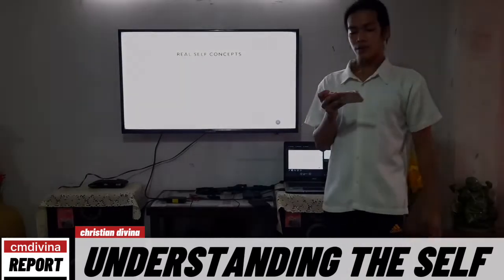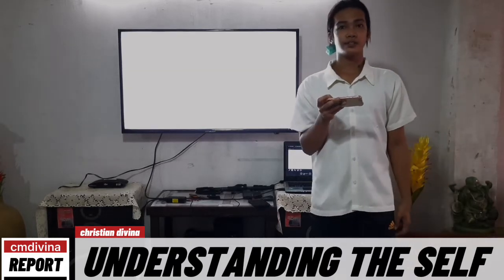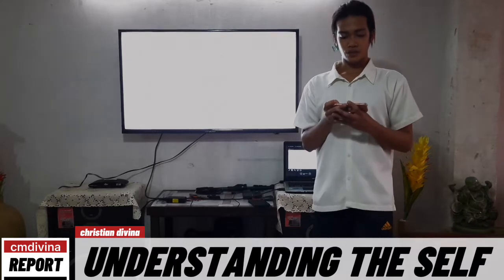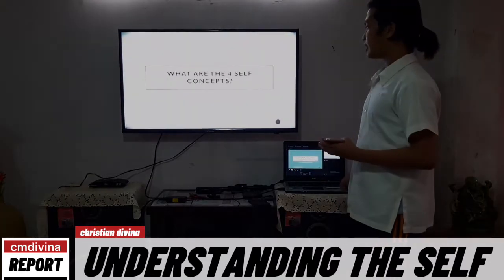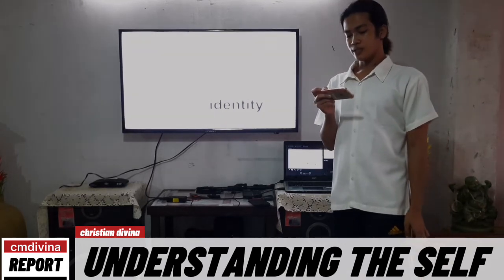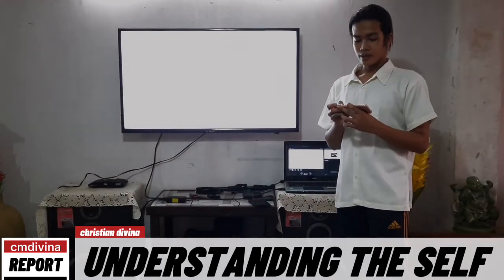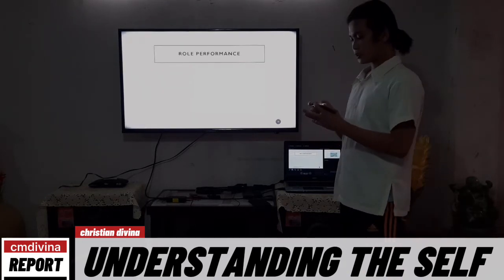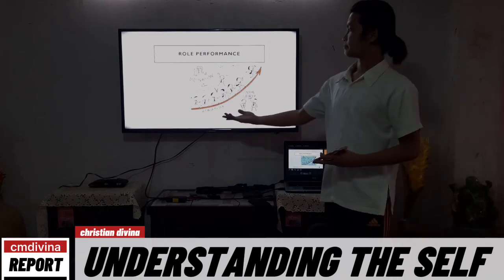Divina, Christian_Reporting_module 4 psychological perspective